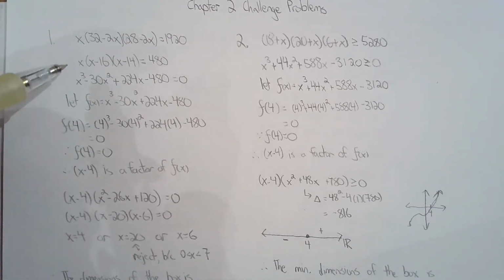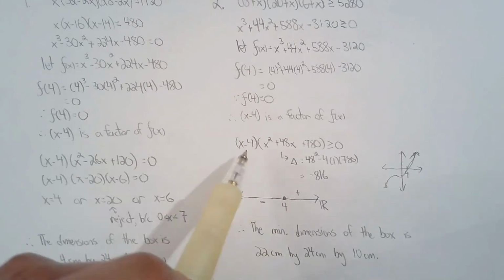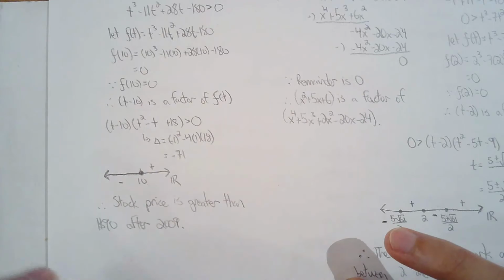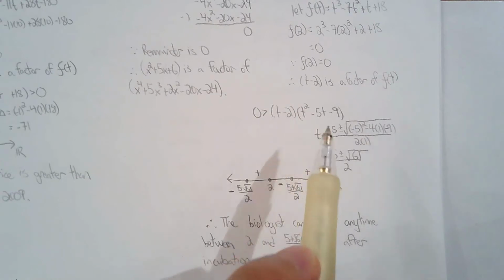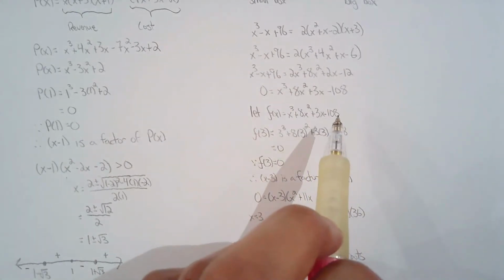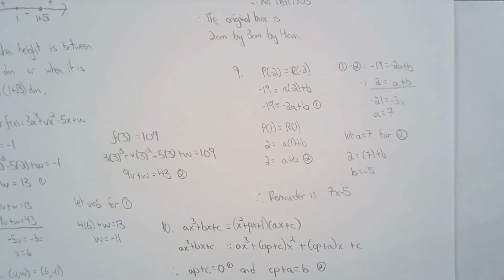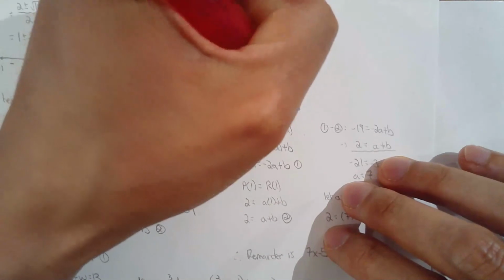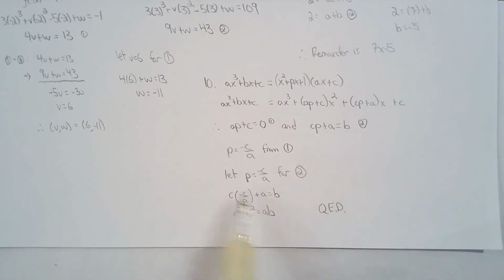MHF4U 2.6c Chapter 2 Challenge Problems Homework Solutions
Here are the solutions for the Chapter 2 Challenge Problems Homework Sheet.